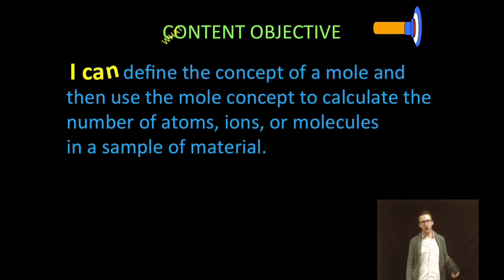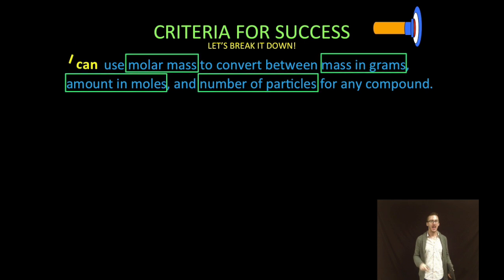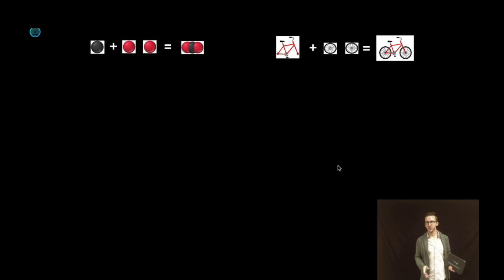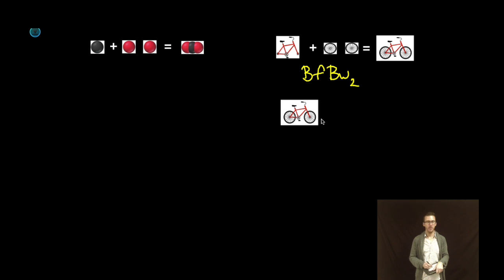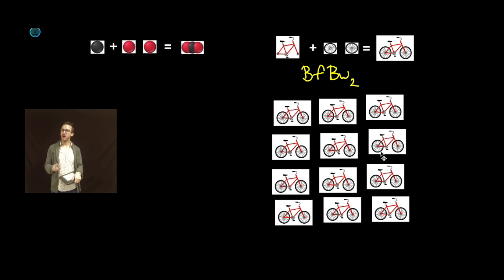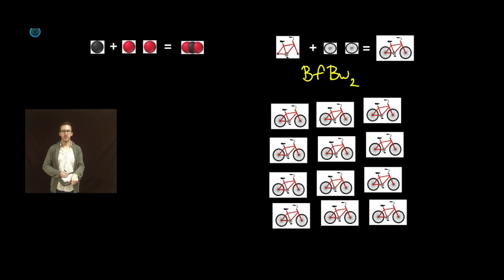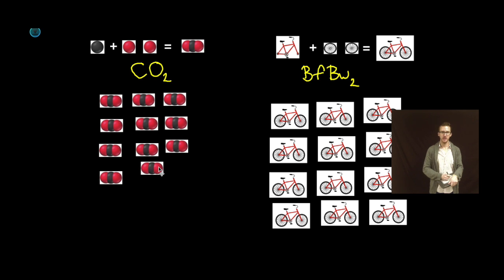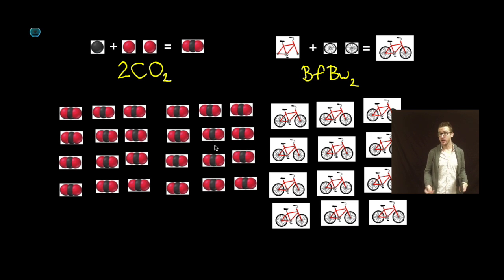The Mole Concept and Compounds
This video is about The Mole Concept and Compounds